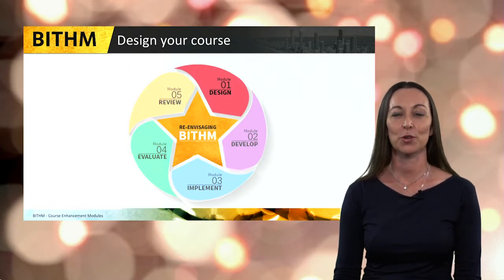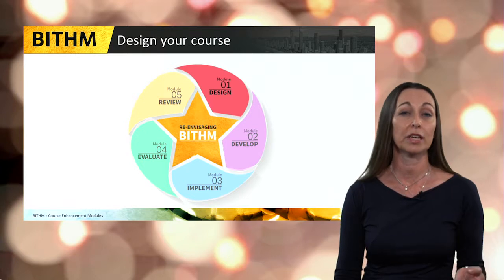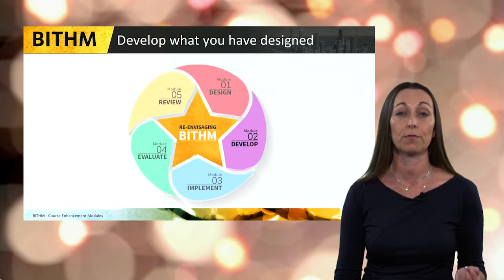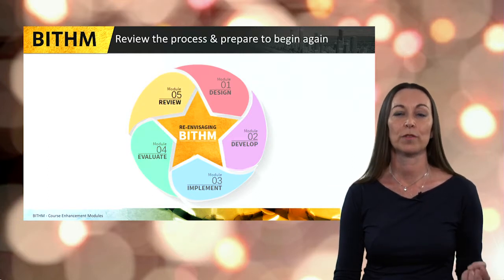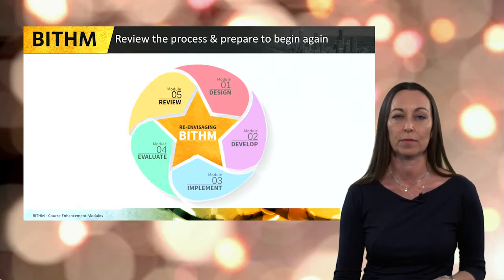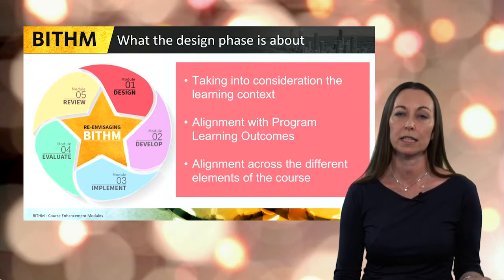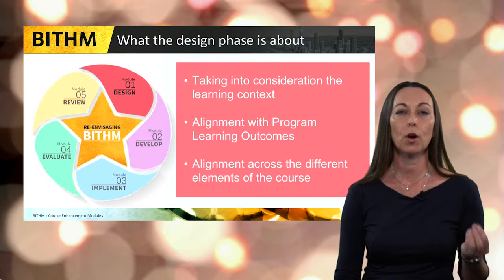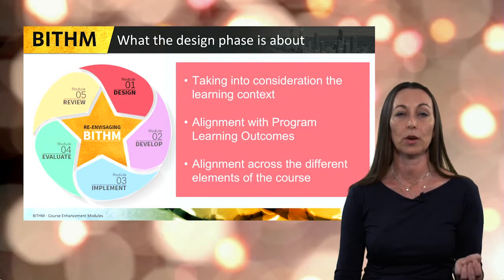Introduction of the Design Phase of Course Improvement Cycle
Senior Learning and Teaching Consultant, Lou Maddock explains the elements of the improvement cycle and specifically what is involved in the Design phase.